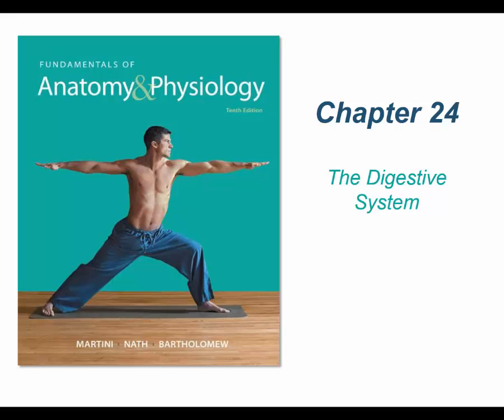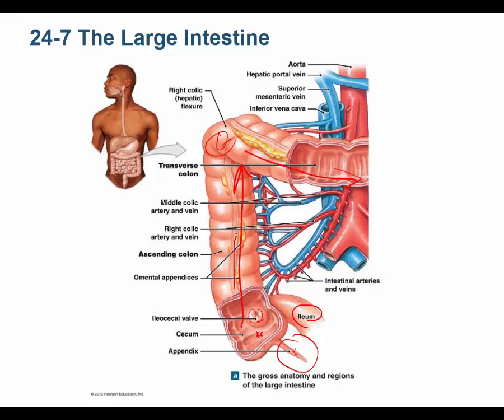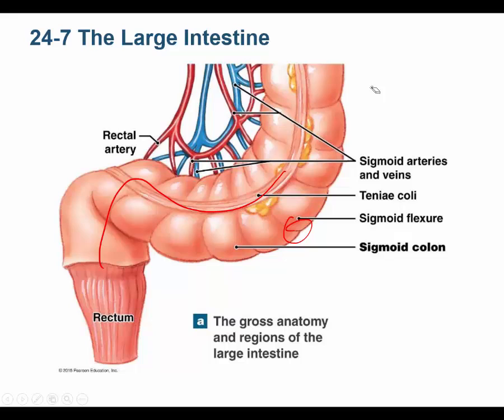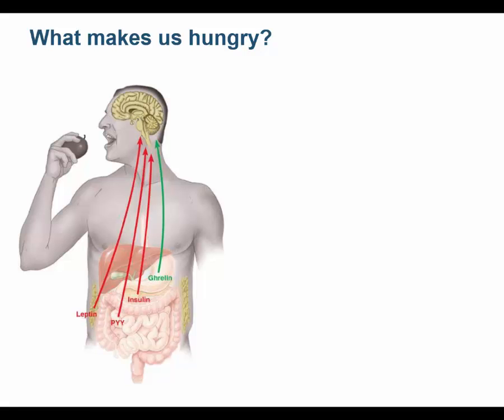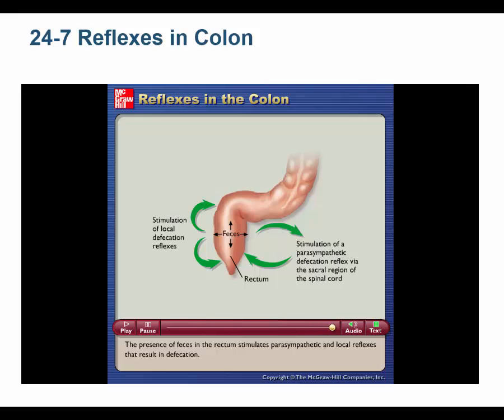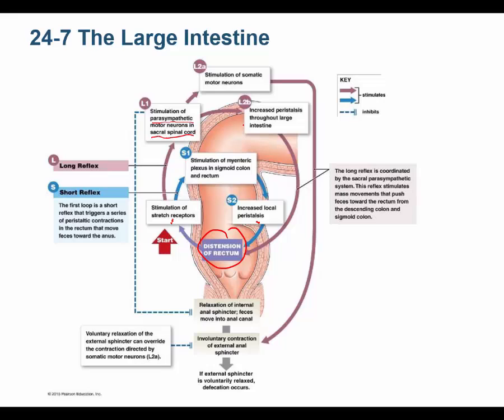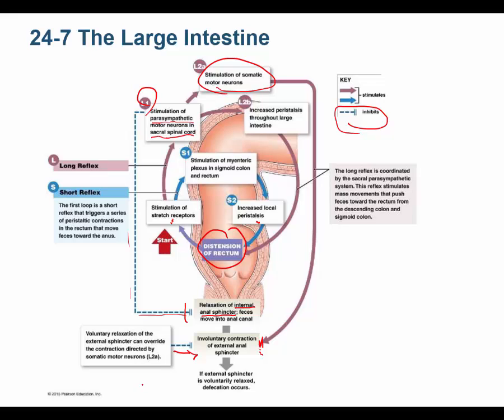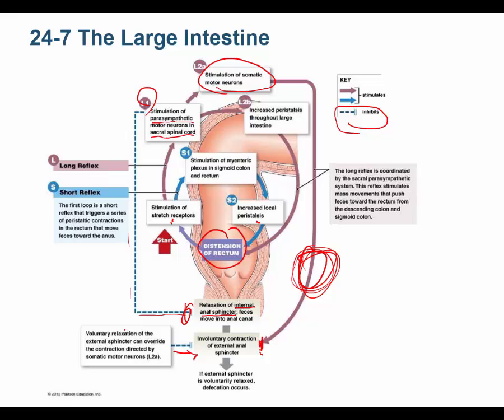Digestive system Kiggins lectures 5of6